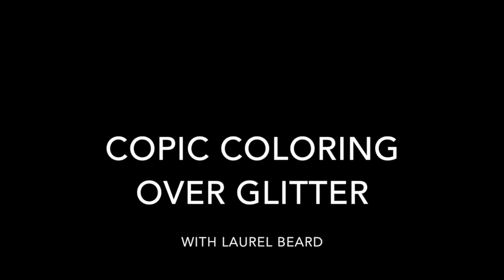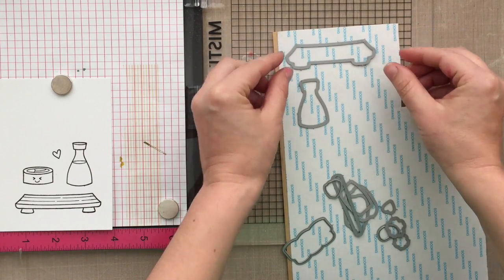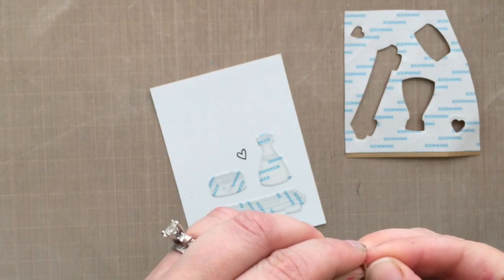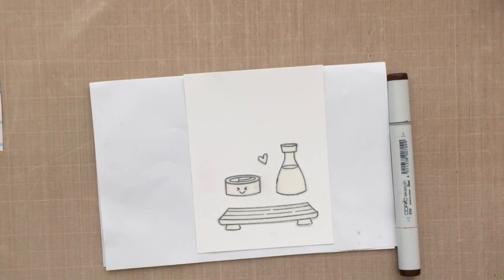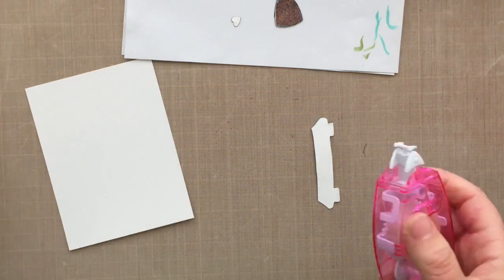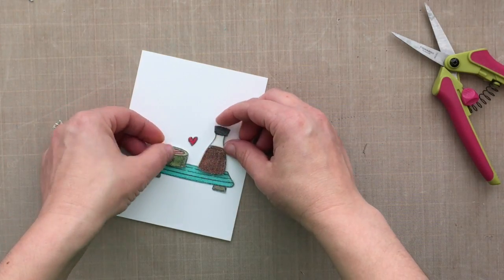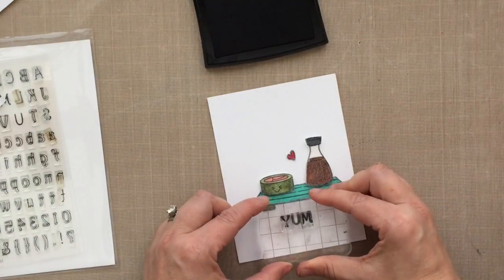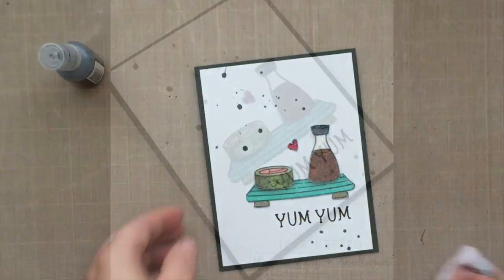Coloring on Glittered Die Cuts with Copics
• EH - A Cardstock, Neenah Heavyweight, Classic Crest Solar White 110 lb, 25 pk  ——
• Neenah Classic Crest 80 LB SMOOTH SOLAR WHITE Paper Pack 25 Sheets  ——